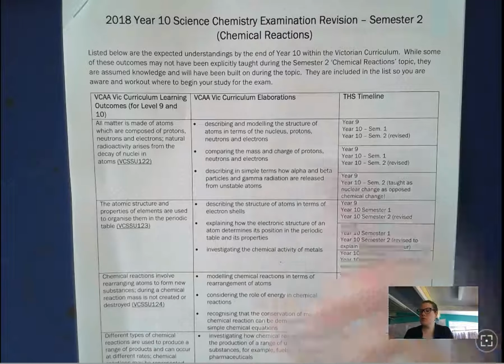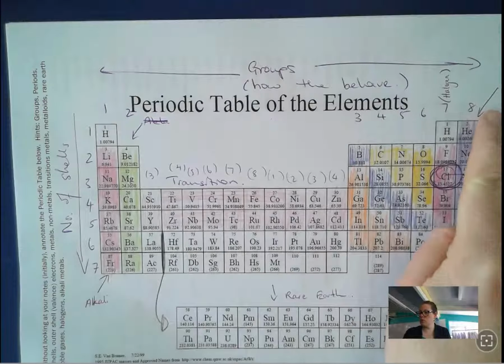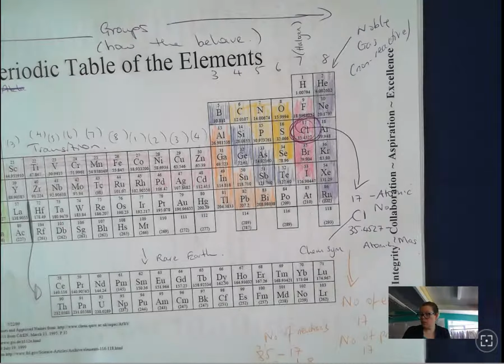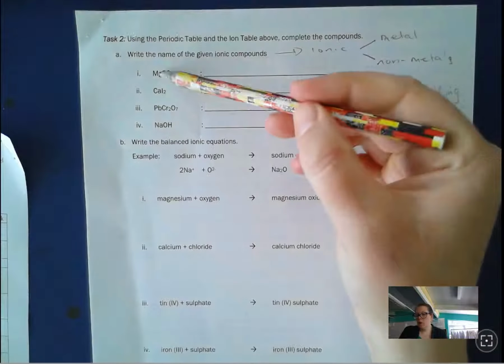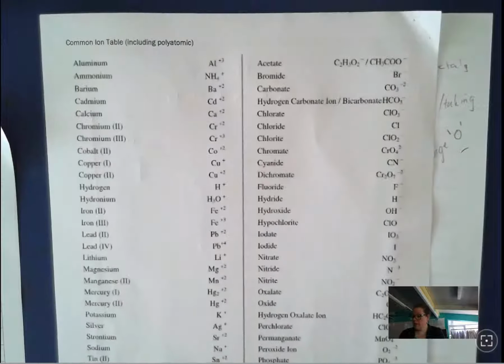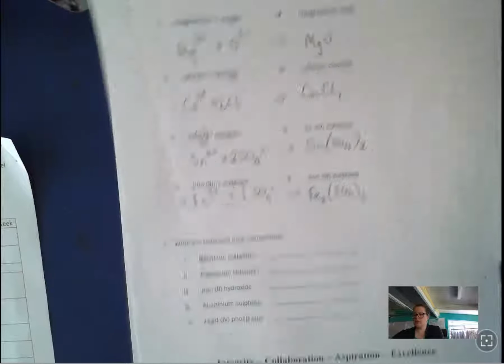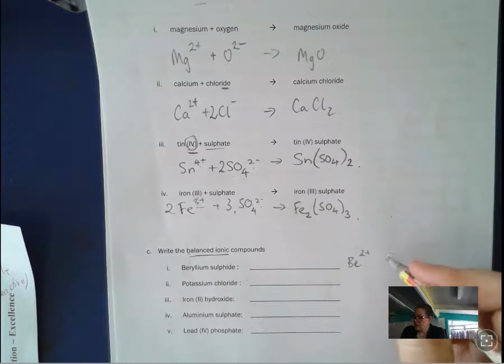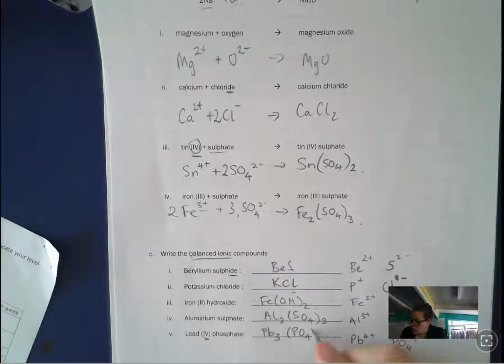Sem 2 Yr 10 Chem Rev Task 2 (Ionic Compounds)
Revises how to balance ionic compound charges and how to write ionic compounds when given the name of a compound.